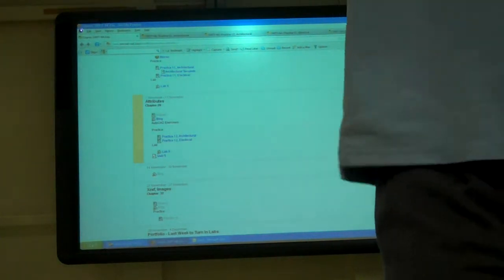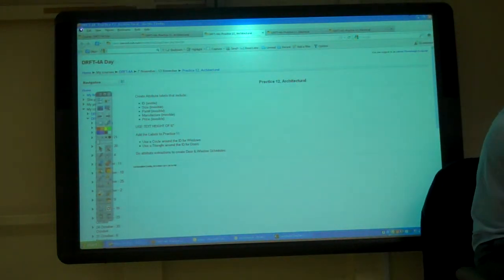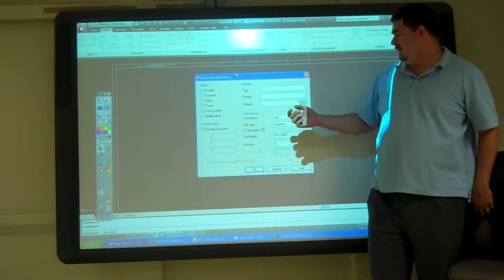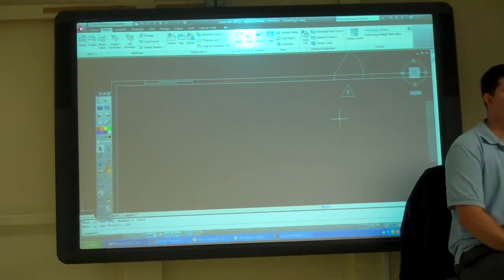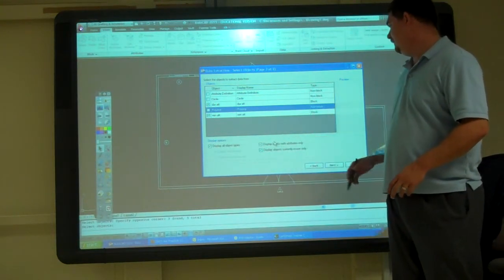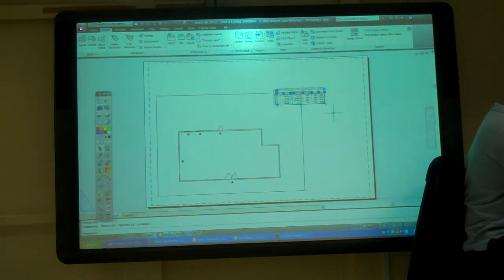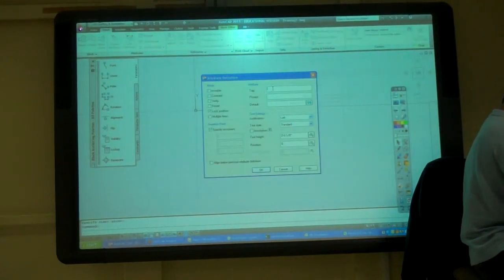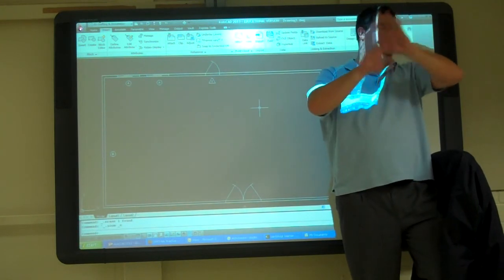AutoCAD, Attributes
In this session, I teach you how to use attributes in AutoCAD to attach non-graphical data to graphical objects, using the example of architectural symbols like doors and windows. I start by deciding what information is important to track, such as an ID for the tag, size, manufacturer, and price [03:45]. I explain how to define attributes, distinguishing between visible attributes (like the ID tag displayed on the drawing) and invisible ones (like the price, which we'll extract later), and stress the importance of drawing the original block geometry on the Zero layer so its properties update correctly [06:12]. I then show you how to define the attribute fields (Tag, Prompt, and Default), create a block out of the geometry and attributes, and explain that the order of selection determines the order the prompts appear when inserting the block [13:09]. Finally, I walk through the powerful Data Extraction process [17:12], demonstrating how to pull all the attribute data from the drawing to automatically generate a construction schedule, either as a table directly in AutoCAD or for export to an Excel/CSV file.

Video Chapters
[00:11] Discussing essential data to associate with blocks (size, style, price).
[03:45] Setting up visible (ID) and invisible (size, price, etc.) attributes.
[06:12] Importance of the Zero layer for block geometry.
[08:15] Defining attributes with Tag, Prompt, and Default values.
[13:09] Creating the Block and the significance of object selection order.
[14:11] Inserting the Block and editing attribute values.
[17:12] Using the Data Extraction tool to create a table/schedule.
[27:30] Applying attributes to other symbols, like electrical resistors.